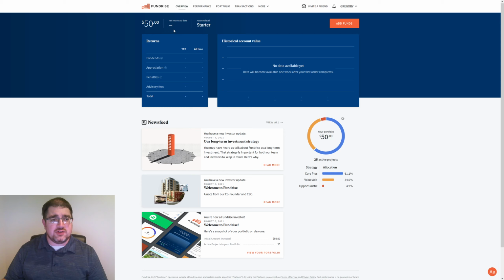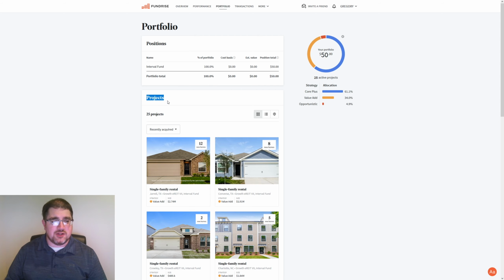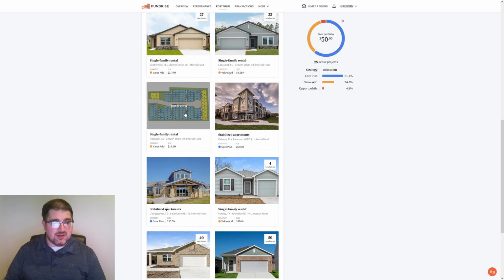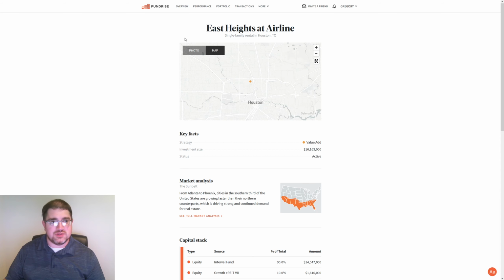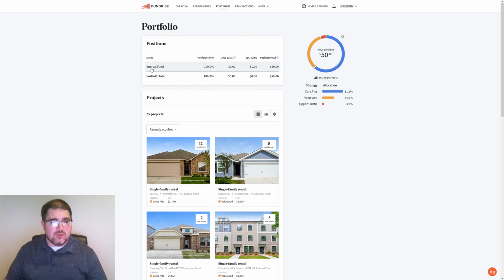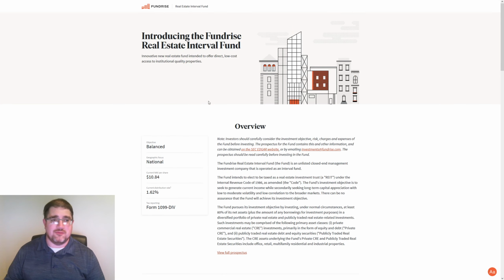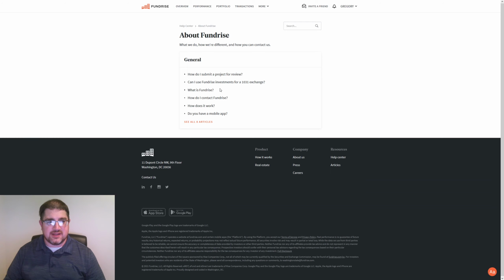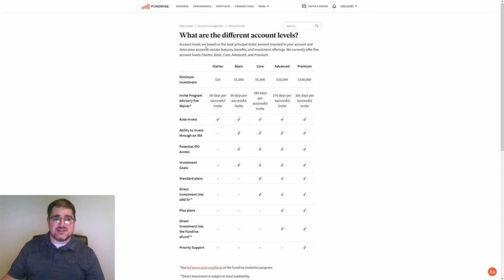Starting out with Fundrise Investing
In this video I go over a newly created Fundrise account and what it looks like after making the initial deposit in to the site.  I am looking to make this an informational series to show what it is like through the first year and beyond.

Please let me know if you have any questions.  I'll try to answer ASAP!